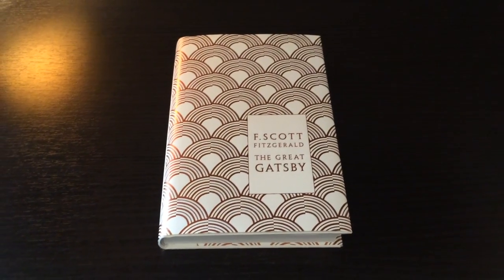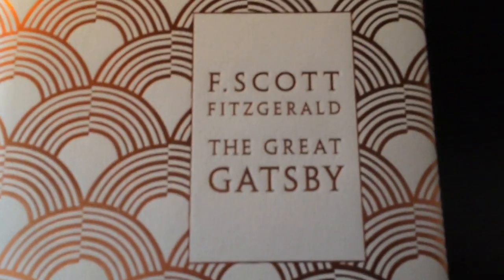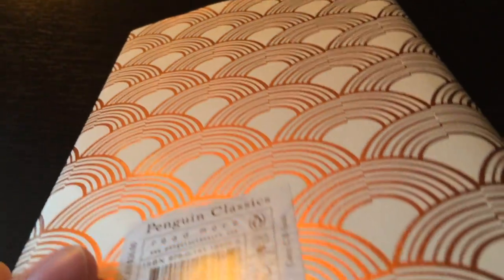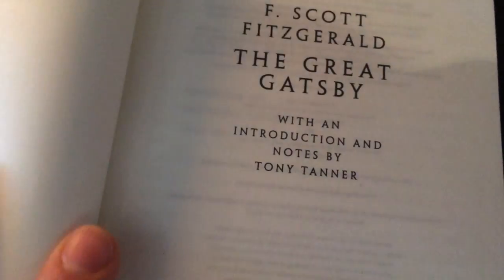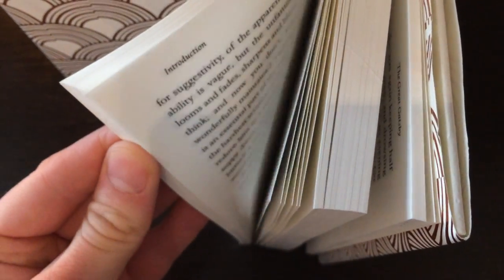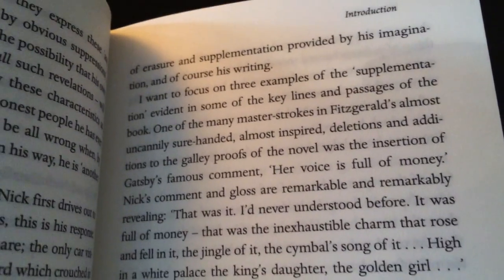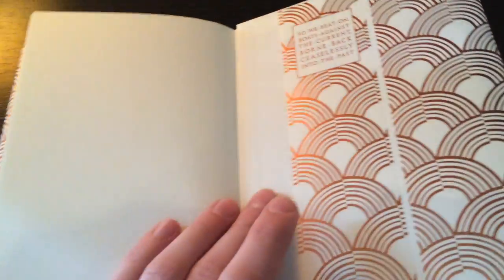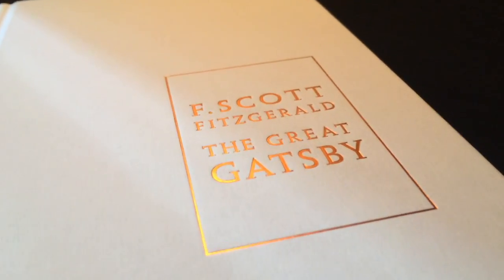The Great Gatsby | Penguin Classics – Book Presentation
Here's the The Great oh so Great book about the Great oh so Great Gatsby! Hope you don't hate it :)

ABOUT THE CHANNEL:

I create in-depth video reviews/presentations that focus mainly on Folio Society books, Everyman's Library books and Tolkien Deluxe Editions by Harper Collins.

Filmed with: iPhone 5S.
Microphone: iPhone 5S.
Editing software: iMovie.
Recording dates: N/A.